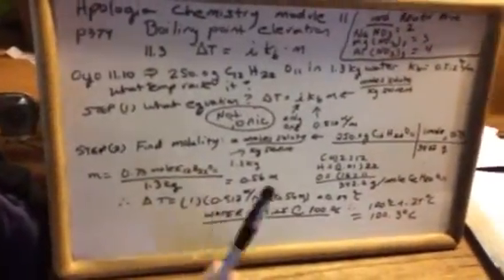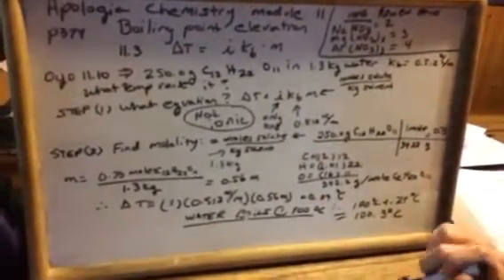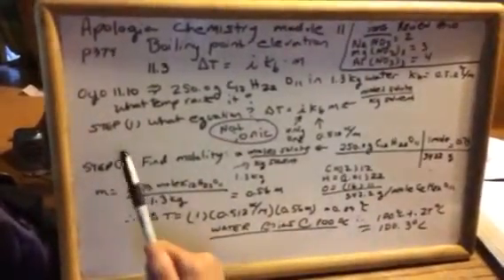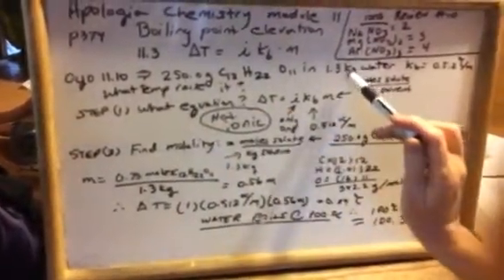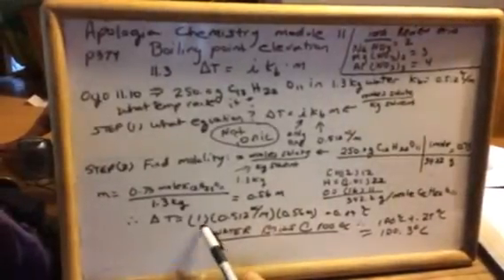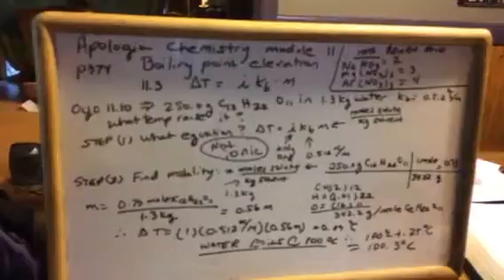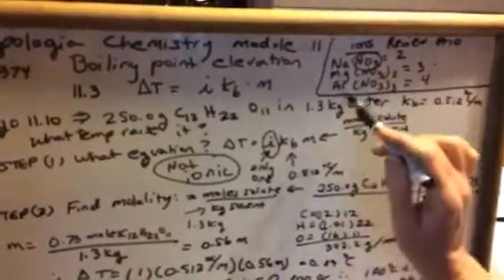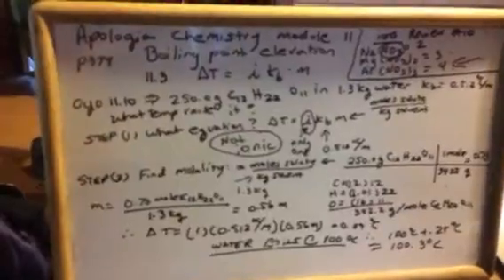Module 11 pt. 4